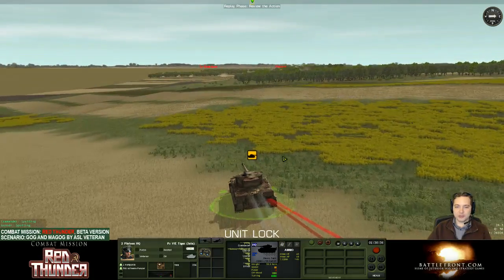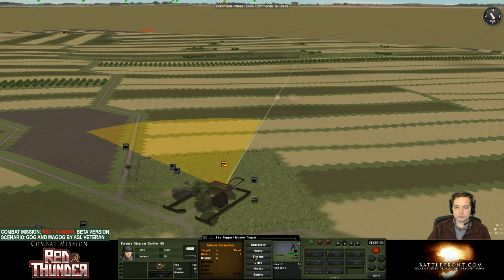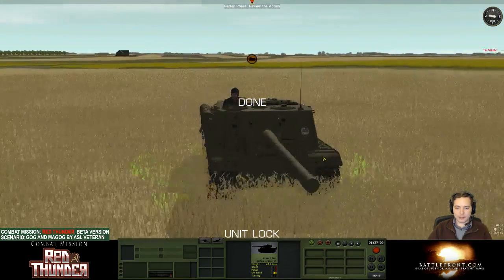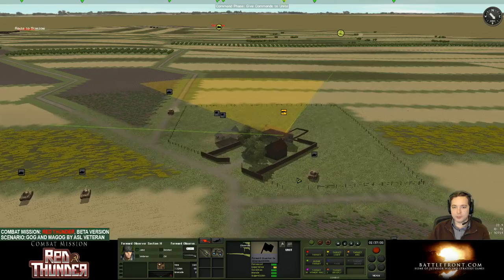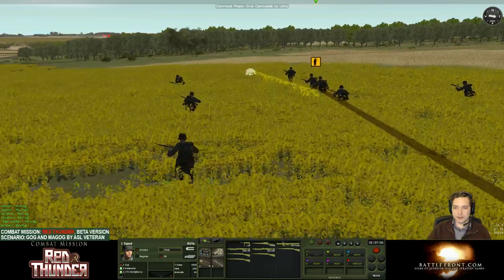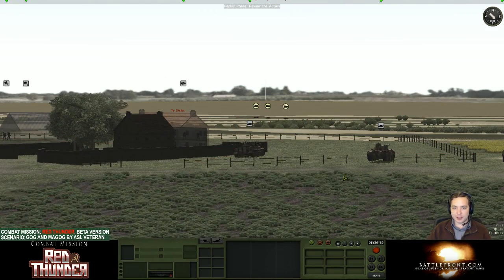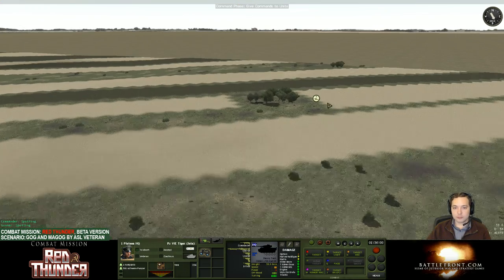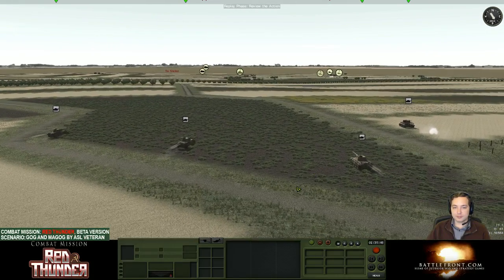Gog and Magog - 3 / 5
A crash ended the battle early, but here's a chance to see the sort of terrain and long-range duels that you'll encounter in Red Thunder.